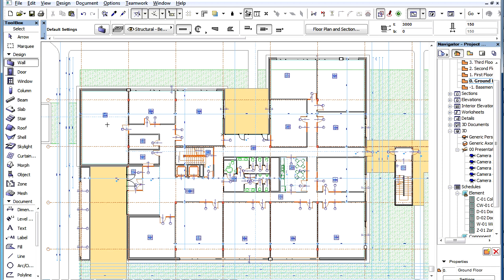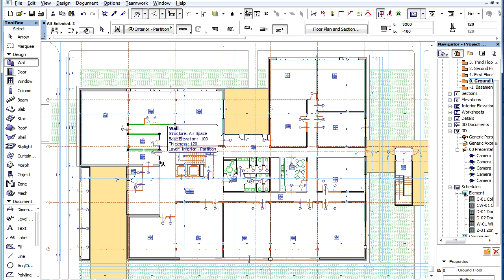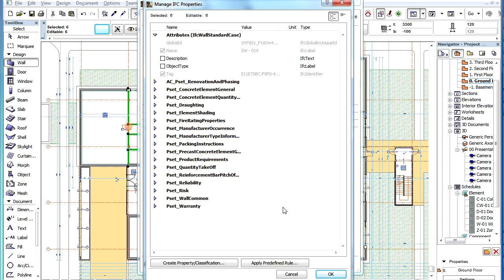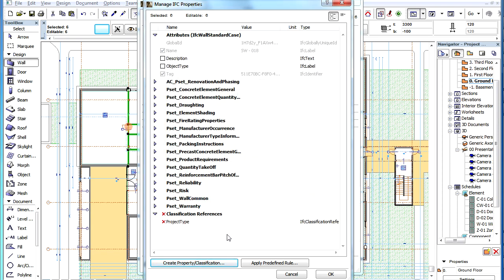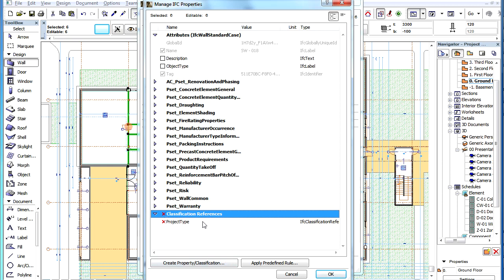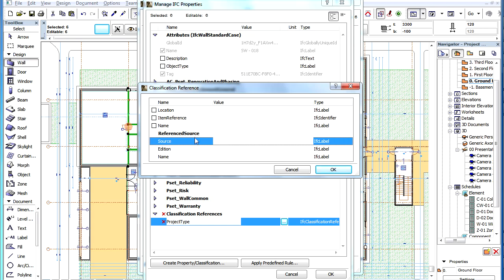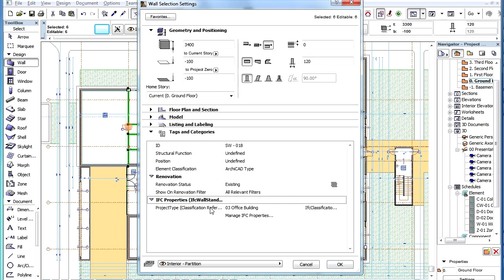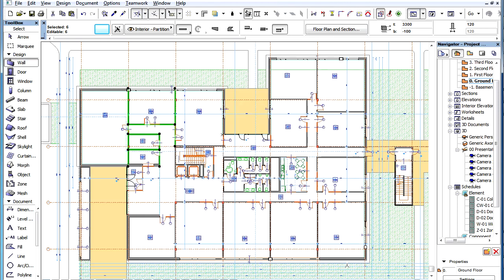ArchiCAD OPEN BIM - Creating IFC Properties by Classification Reference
ArchiCAD 16 New Features - Open BIM
Creating IFC Properties by Classification Reference

It is now possible to create IFC Classification References for ArchiCAD elements. If you wish to use standard classification systems, you can use Predefined Rules for that, as discussed in another clip.
It is also possible to create and use your own office classification system.
You can do this while having elements selected or not selected in the project.

Project:
Microsoft Office Building, Budapest, Hungary